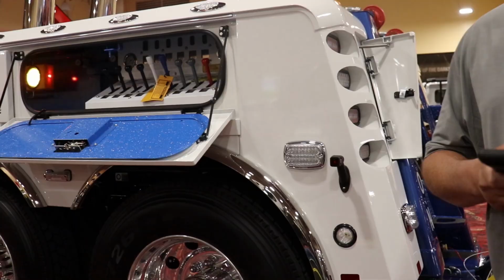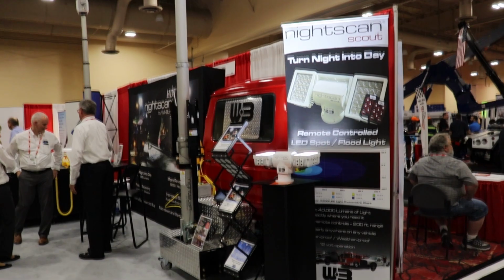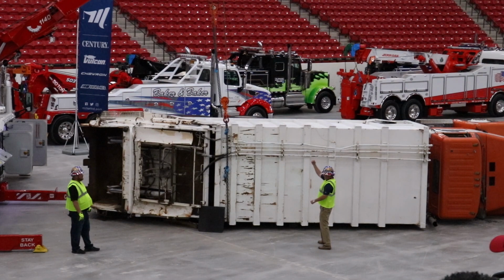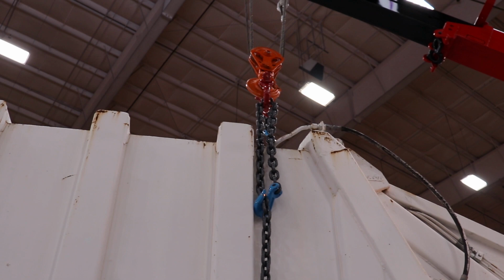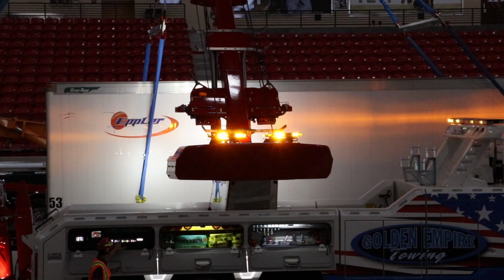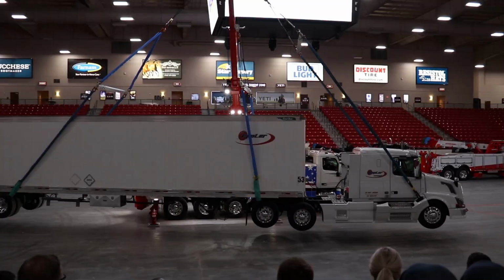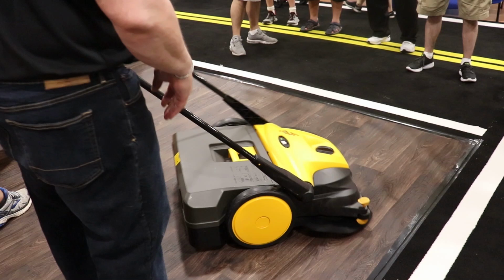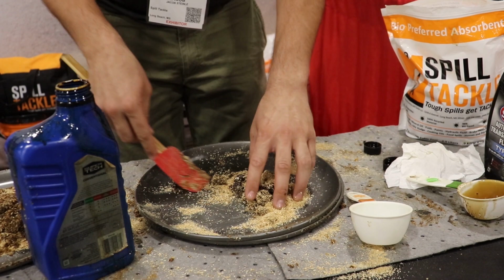Vegas Tow Show VLOG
In today's video, we go to Vegas for the American Towman Tow show to check out what everyone has to offer. Really enjoyed the show and getting to meet so many people. Enjoy!

Trent Butzlaff
83827 Tamarisk Street